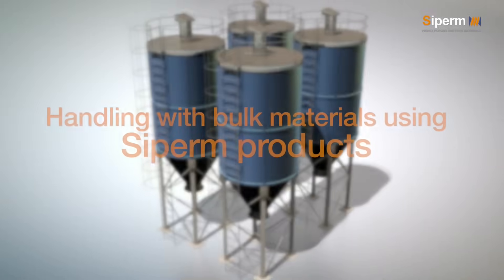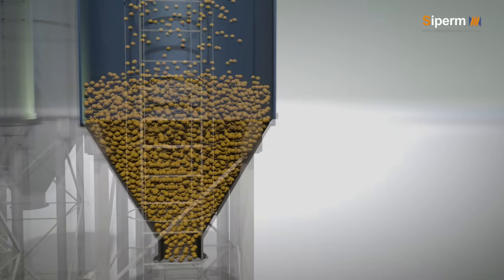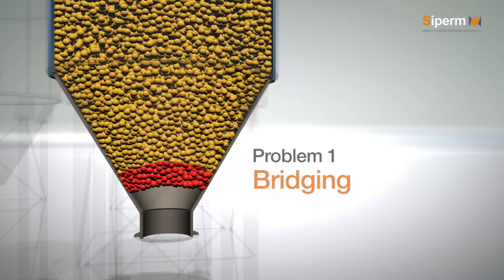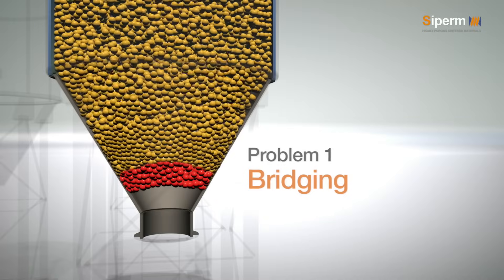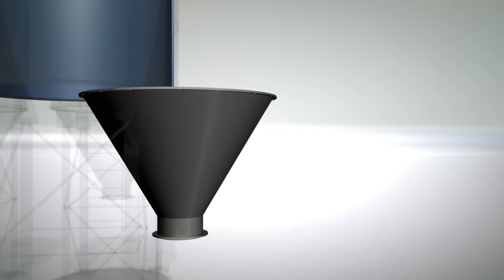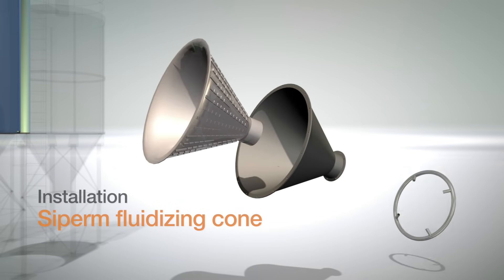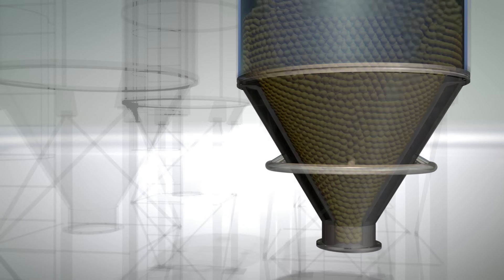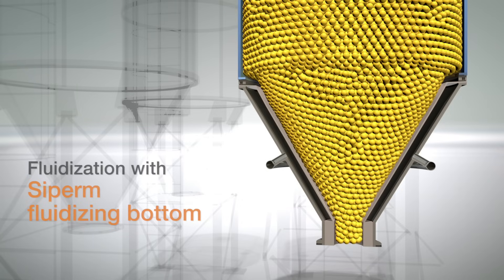Silo Discharge - Animation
Custom-made aeration units

Bulk material handling with fluidization cones made from highly porous Siperm materials (R, B, HP or HP antistatic): These aeration units ensure a continuous flow of materials at the precise points in vessels where problems occur.